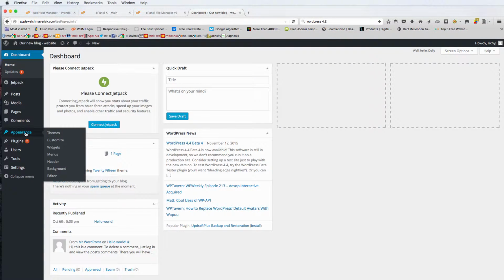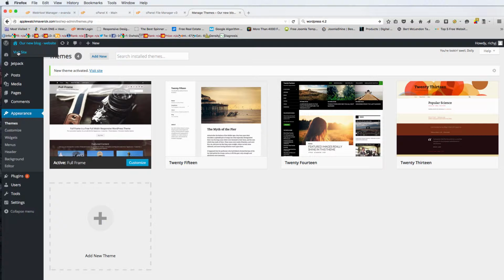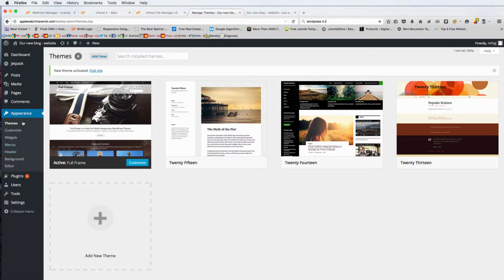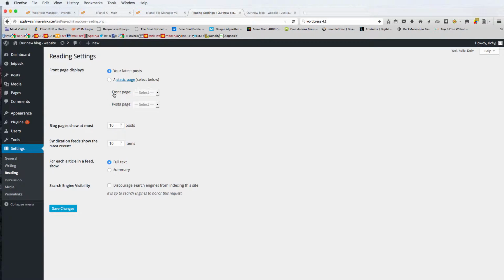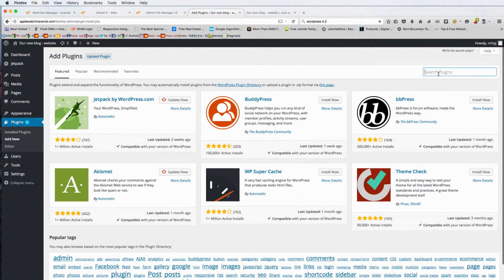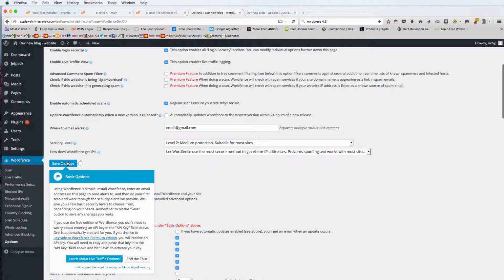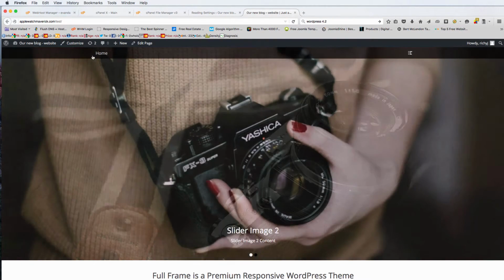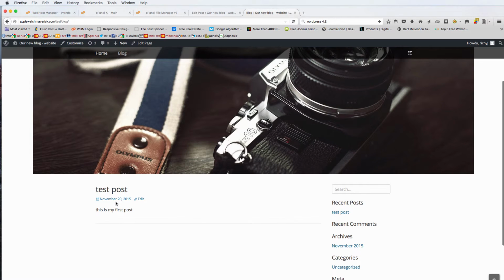How to Set Up A Wordpress Website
for less than you spend on coffee per day.

This is a short video on how to set up your website using Wordpress and a free theme that you can install. This video shows you how to set up your home page, set up permalinks and set up your blog page where all your posts will be displayed.